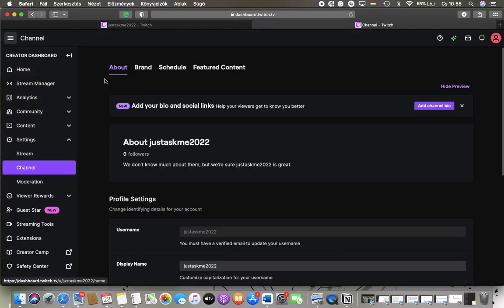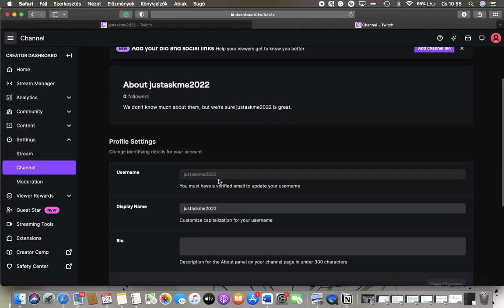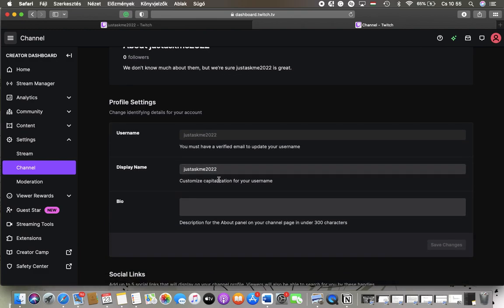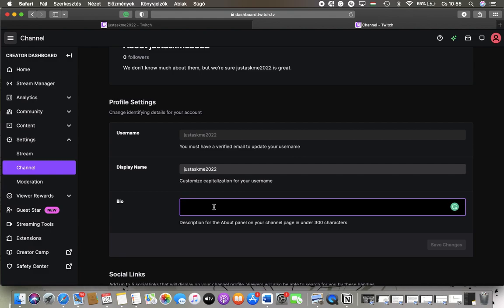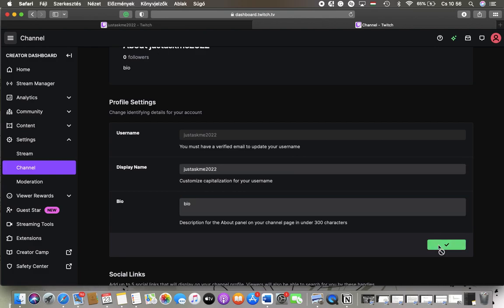How to write bio on Twitch?